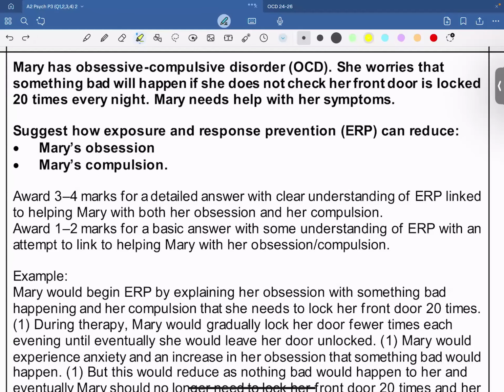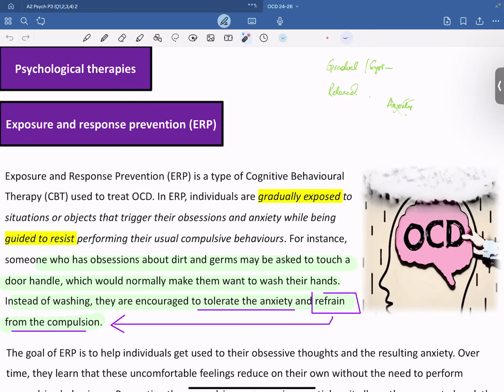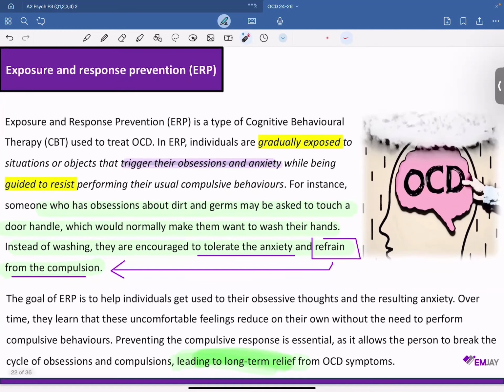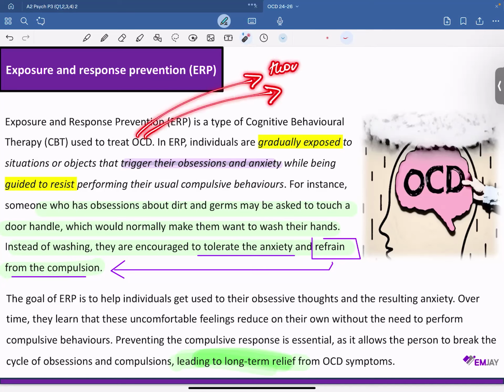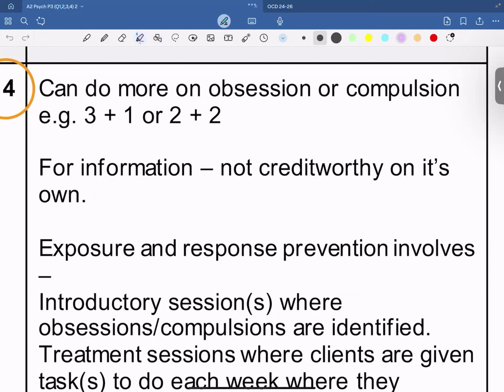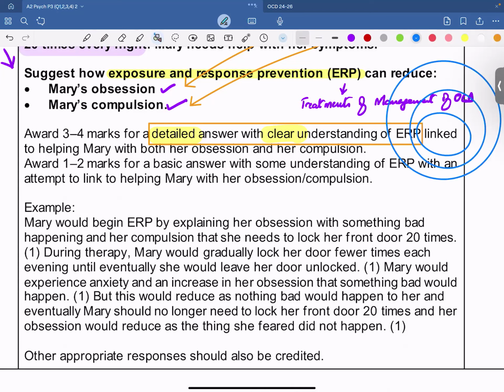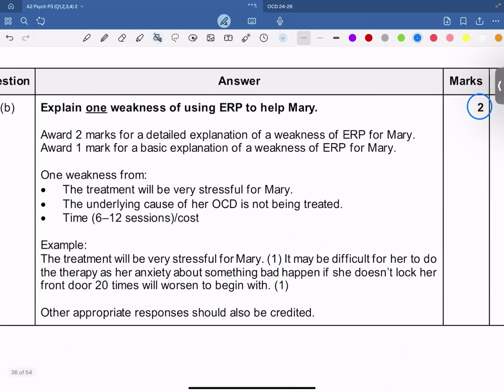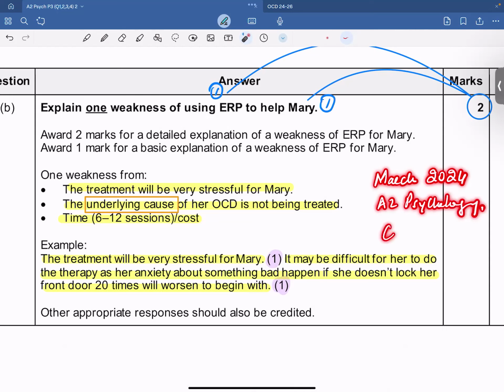ERP - Treatment for OCD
Exposure and response prevention - Clinical - A2 Psychology (9990)